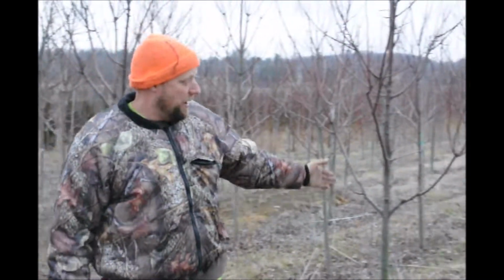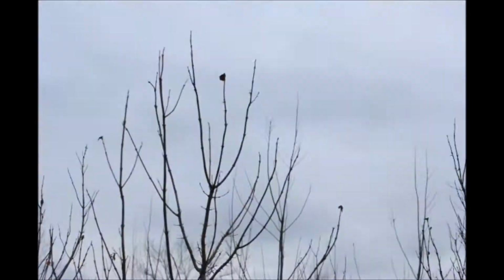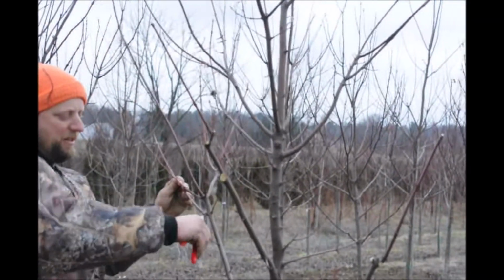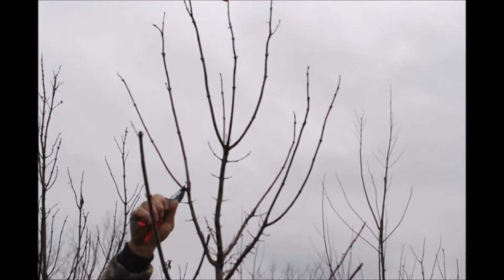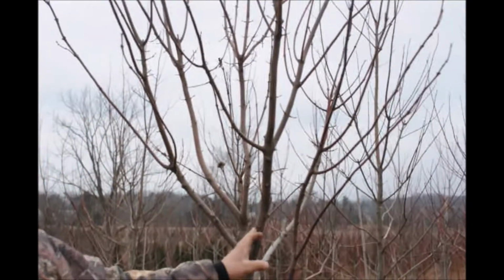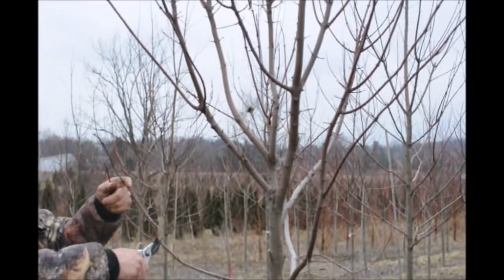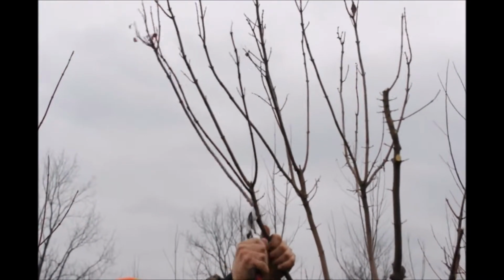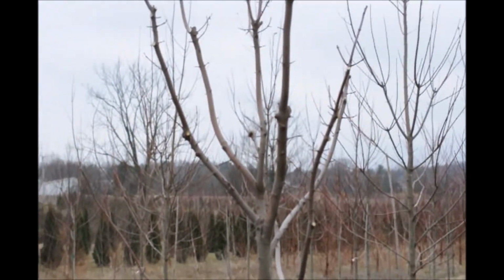Trimming Maple Trees in Your Landscape